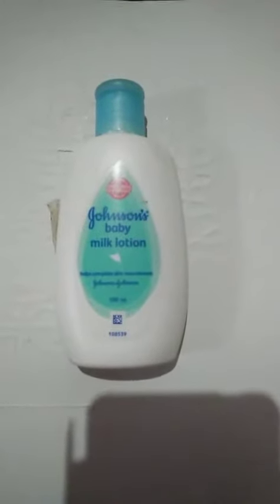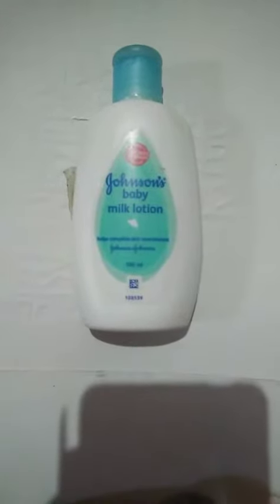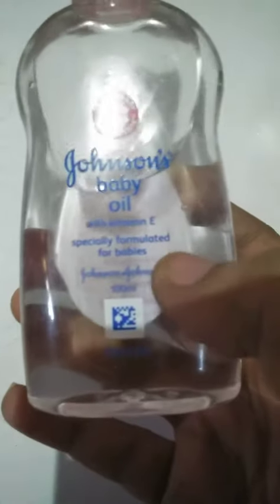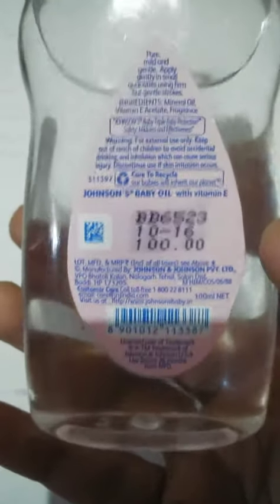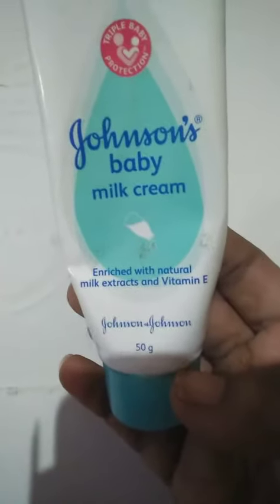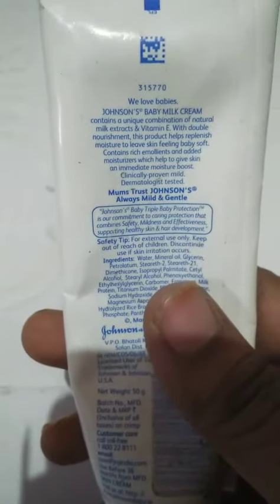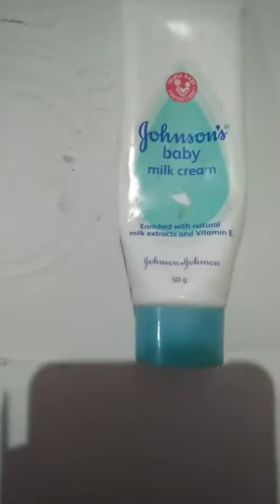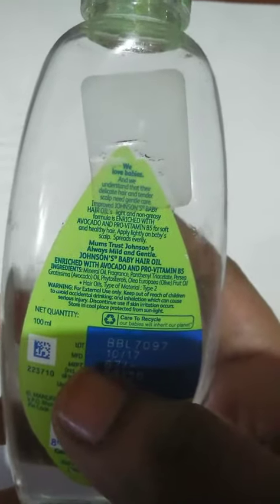Winter season skin care/how to avoid dry skin/best n money saving moisturizer